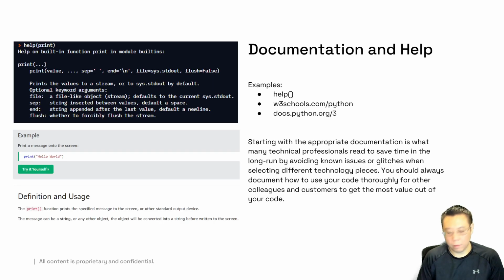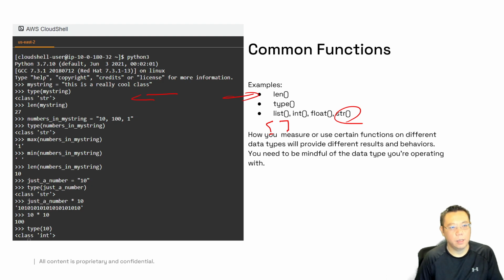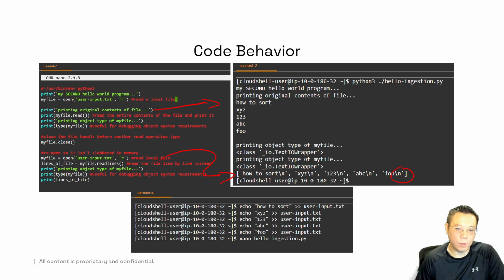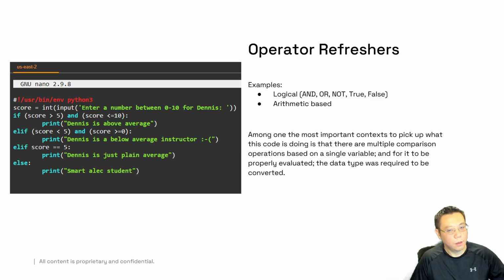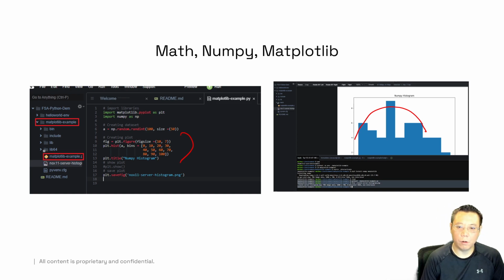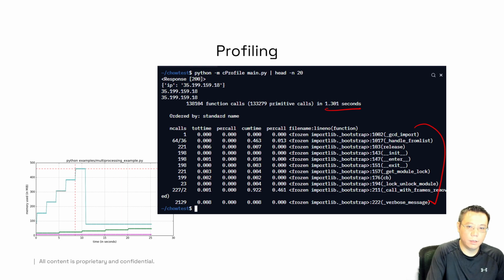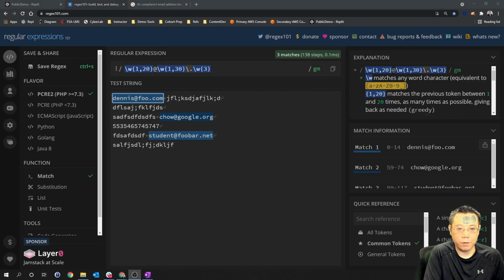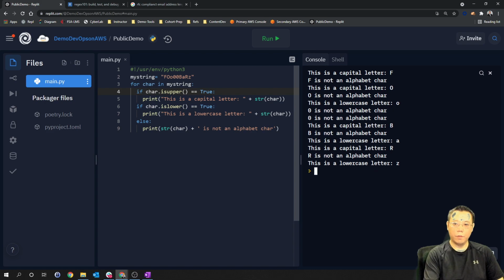Module 20 Foundations Python Using Builtin Functions and Libraries